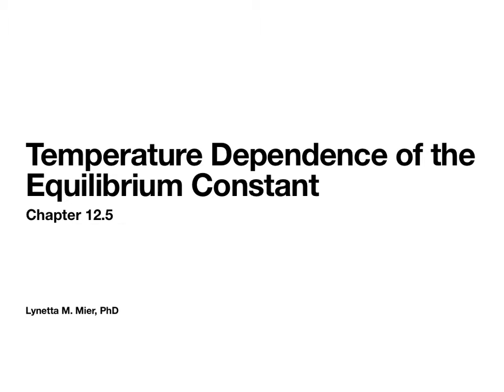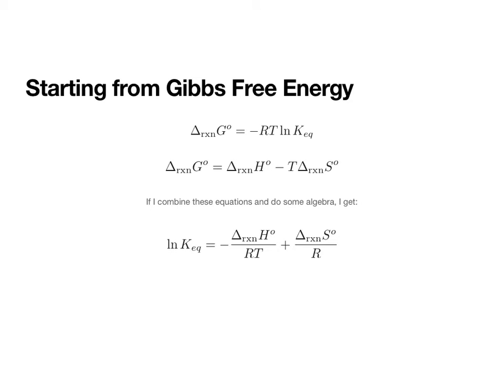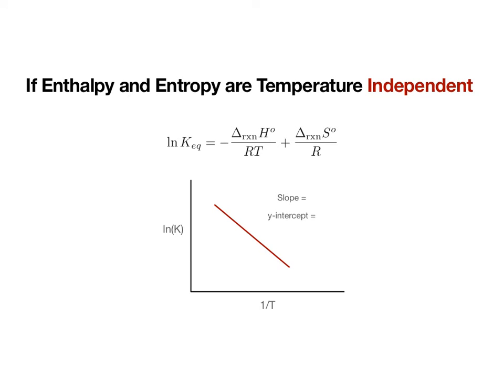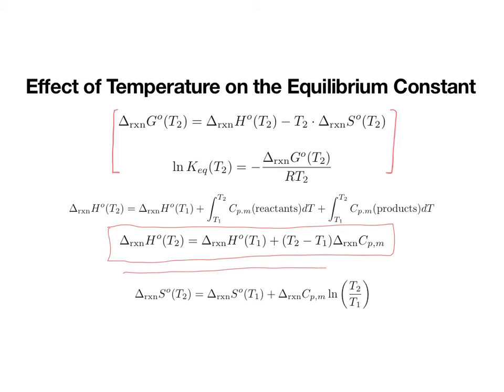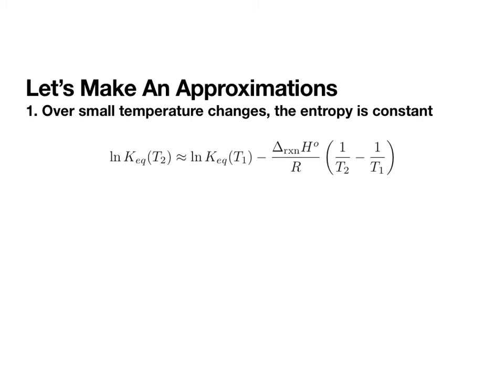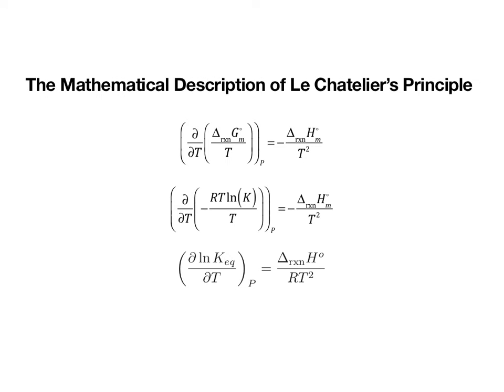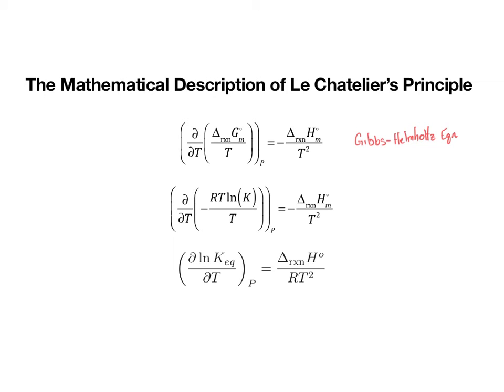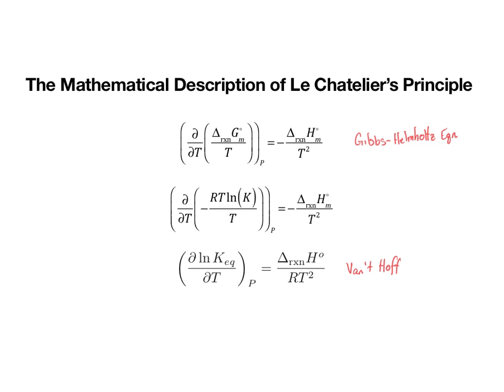Temperature and the Equilibrium Constant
Derivation of the effects of temperature on equilibrium and the relationship to Le chatelier’s principle.